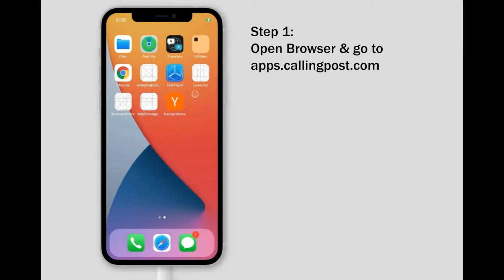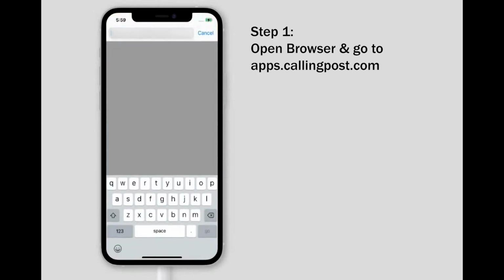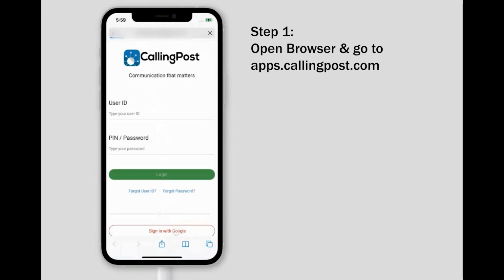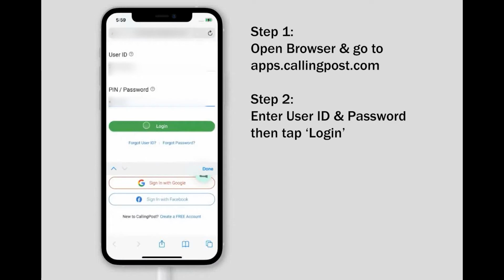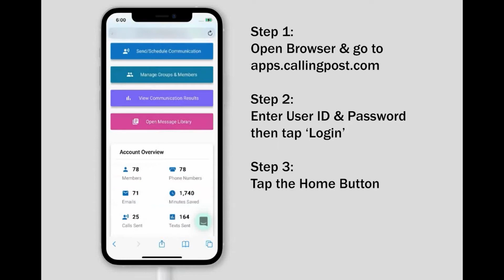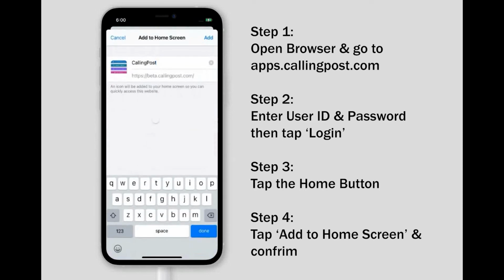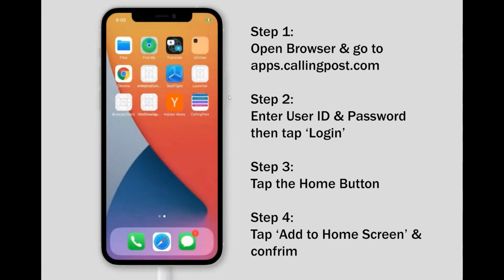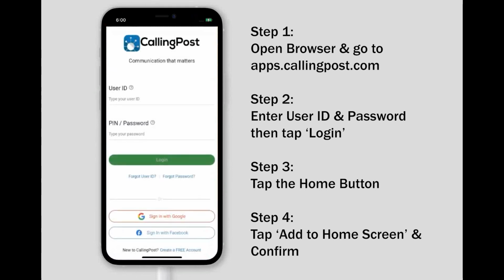How To Install CallingPost Mobile App For Apple iPhone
Make group communication fast, easy & effective with Automated Calling, Texting & Email. CallingPost delivers phone, text, and email messages to groups of any size instantly saving you time and ensuring no one misses out on important information.

CallingPost has helped over 25,000 people just like you save time by delivering over 1 billion messages to groups of all sizes.